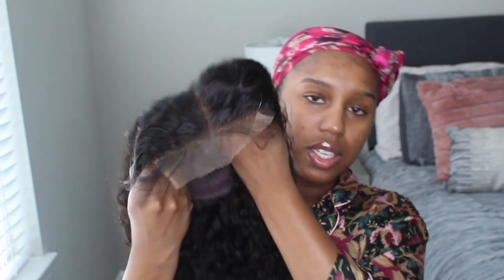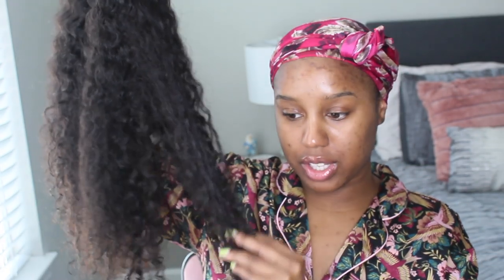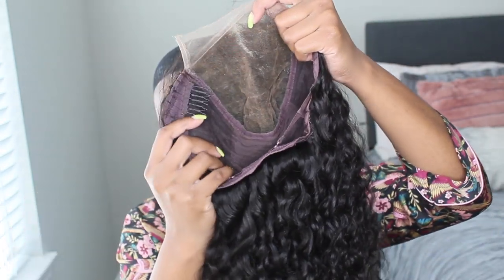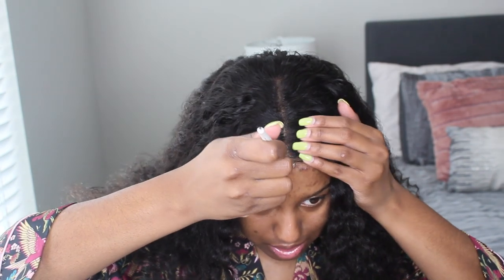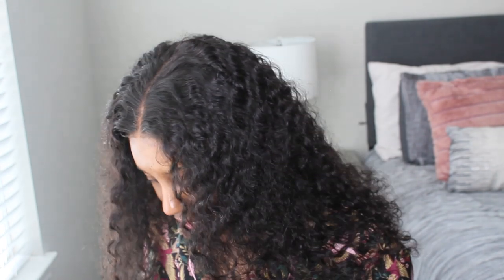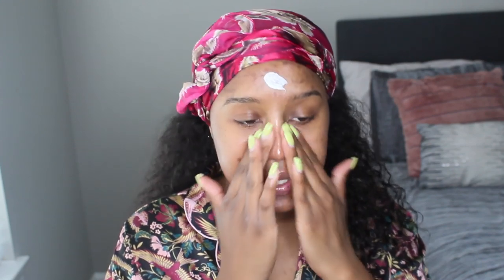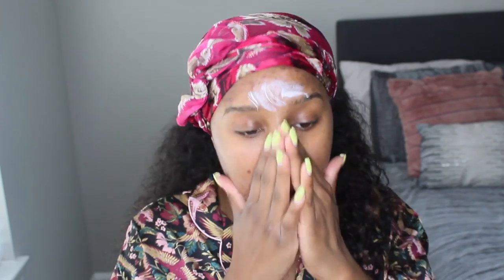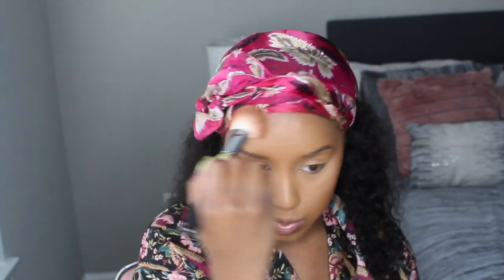HOW TO: HOT GIRL EDITION| BEGINNER FRIENDLY HAIR + MAKEUP ft. Shambrey Hair